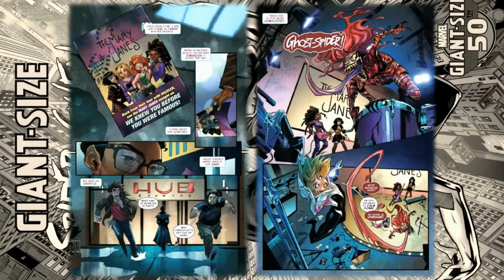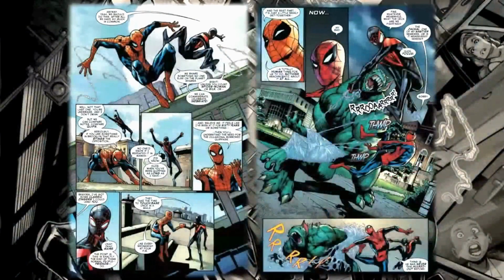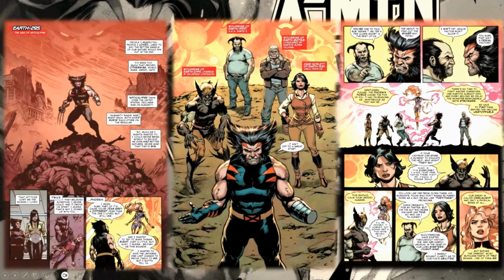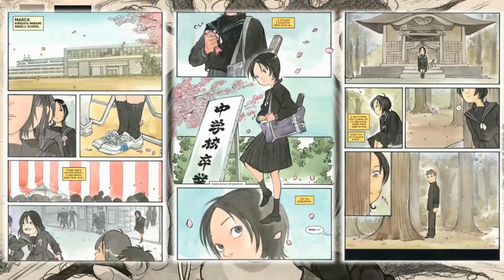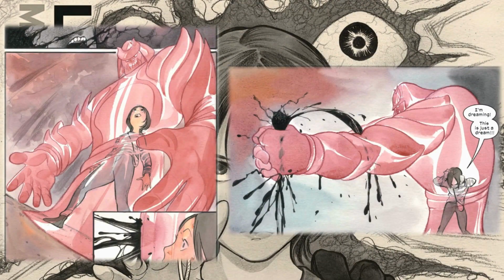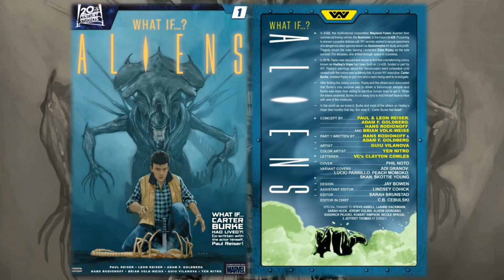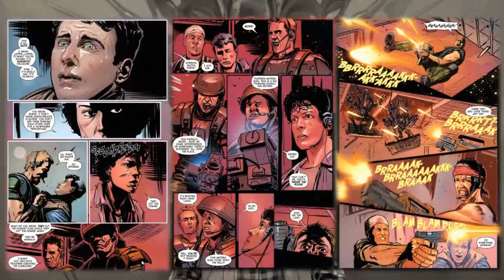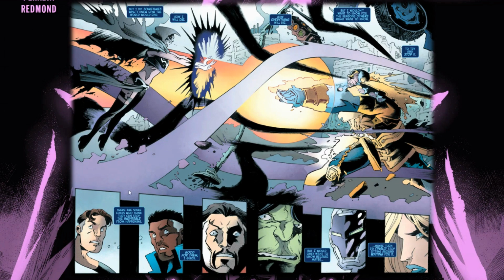Marvel Comics | Comic Reviews & Previews for the Week of 03/06/2024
This is a compilation of all of our MarvelComics Reviews & Previews for the week

These books include